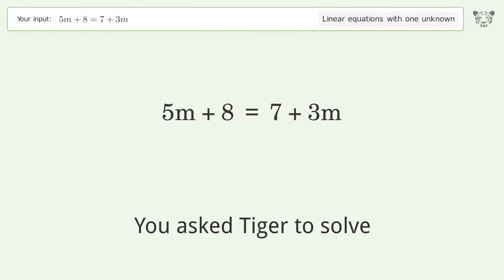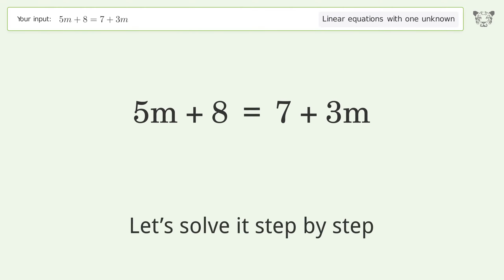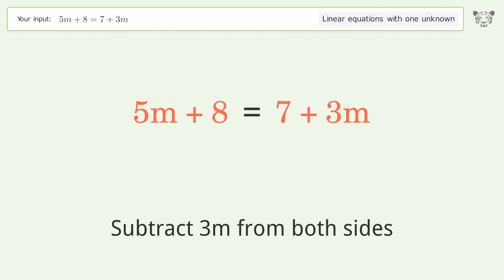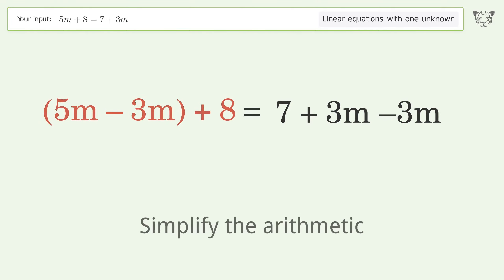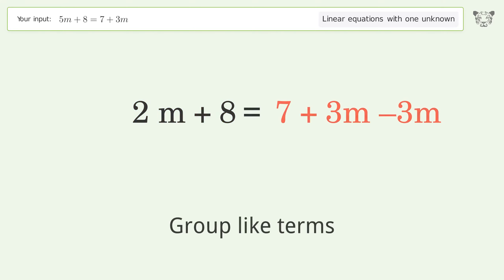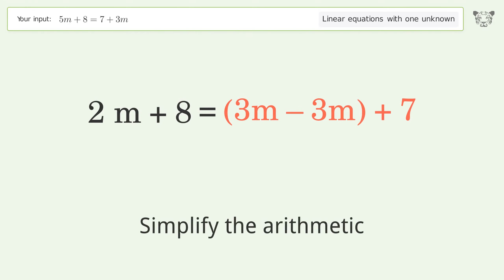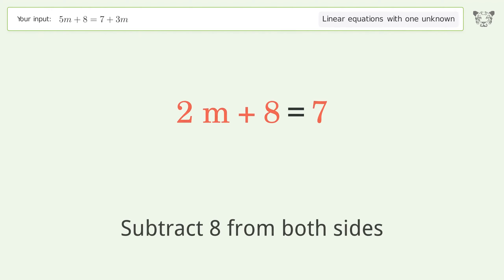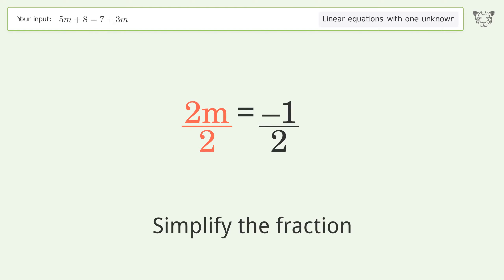Linear equation with one unknown: Solve 5m+8=7+3m step-by-step solution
Solving 5m+8=7+3m using the linear equation with one unknown solver

for a step-by-step and more tips and tricks for dealing with linear equations with one unknown.